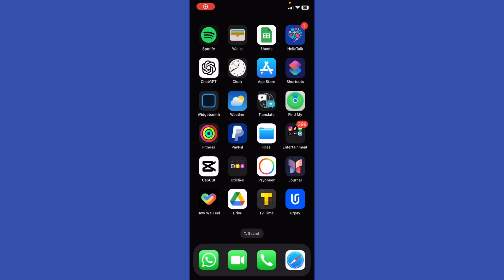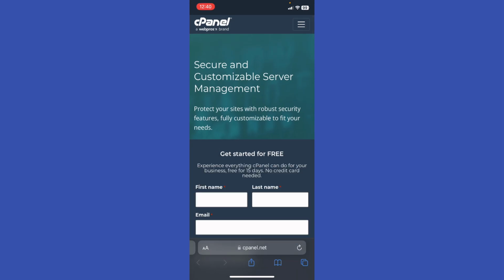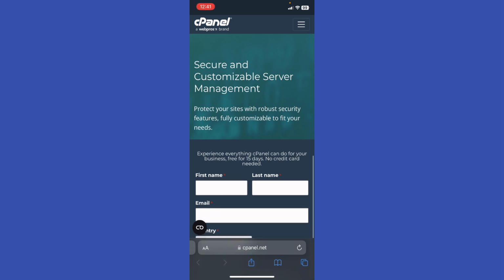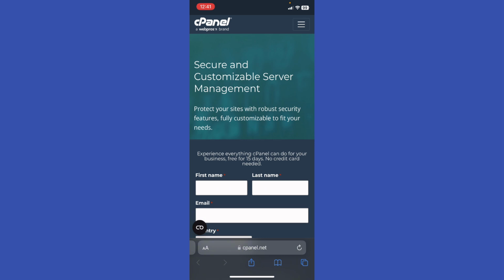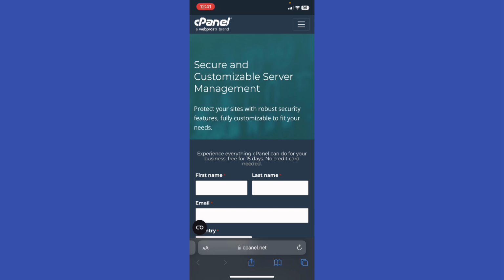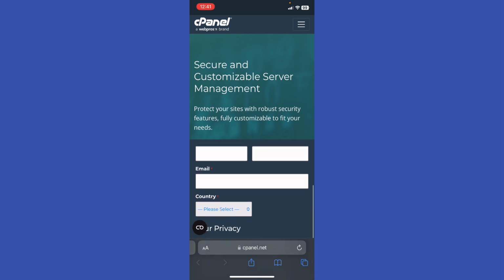How to reset cpanel (2024)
How to reset cpanel

In this video i´ll show you How to reset cpanel. The method is very simple and clearly described in the video. follow all the steps & reset cpanel